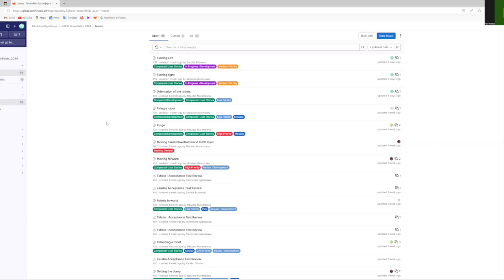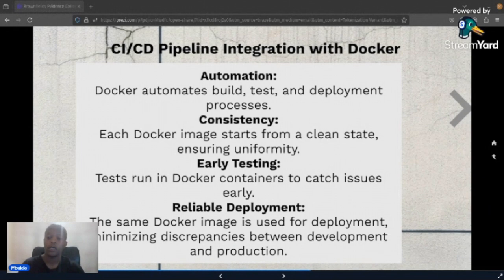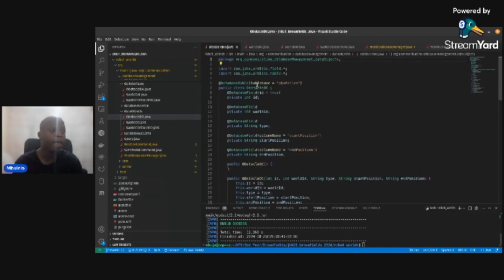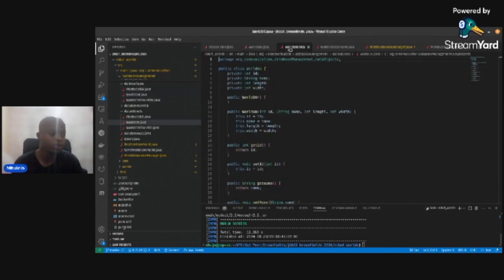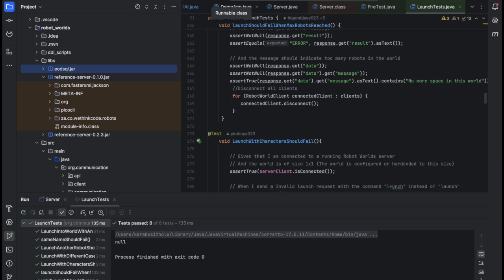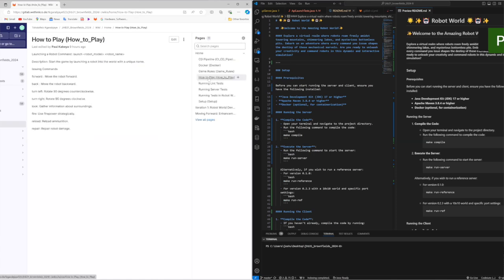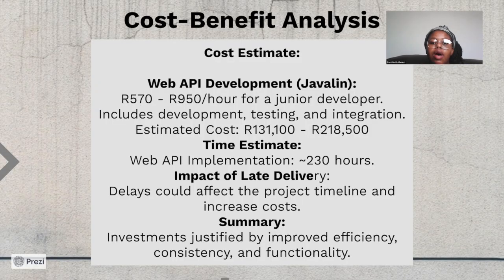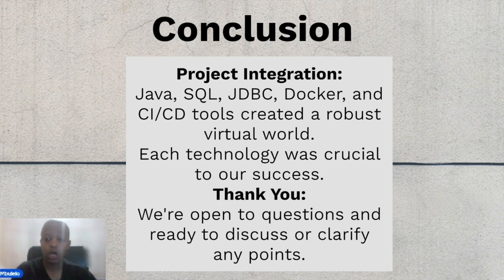Official Brownfields group 31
Timestamps:
00:00 Intro
01:00 Code and Design Alignment
02:01 Software Development Source Files
09:00 Database Management Systems (DBMS)
23:13 Evaluating SQL Implementation and Data Management in Web Applications
20:00 Assessing Test Plan Execution and Database Access Verification in Computer Program Testing (Showcase your projects’ tests.)